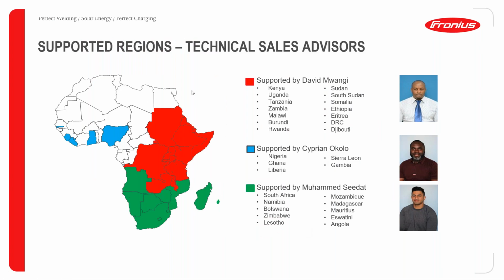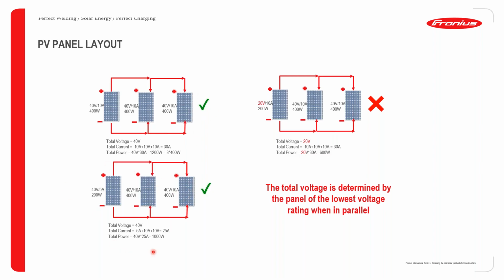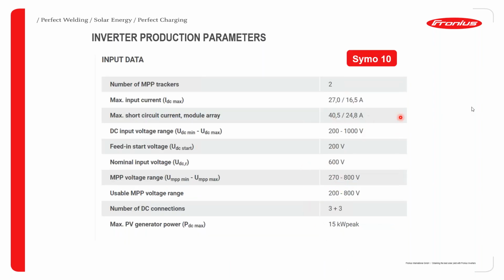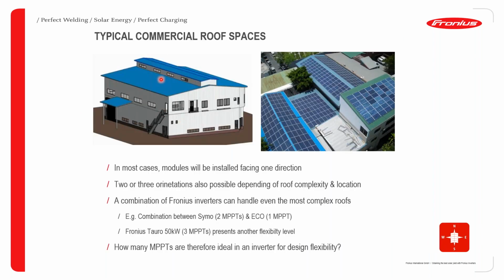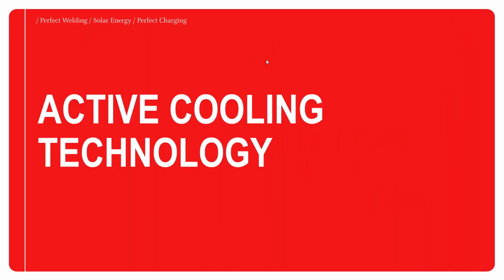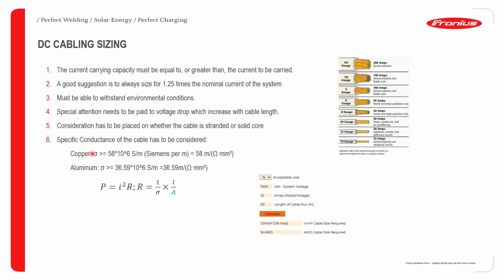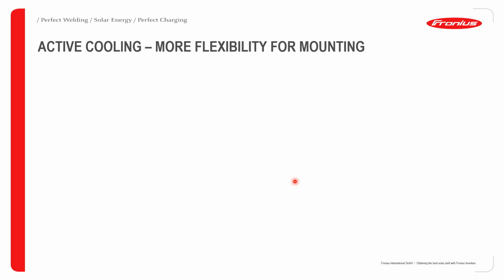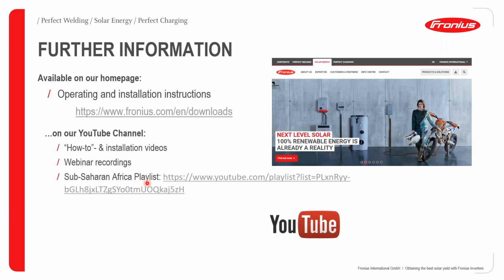Advanced Webinar: Obtaining the best solar yield with Fronius Systems (AFR)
In this video we will discuss & guide you on how you can achieve the best solar yield with your Fronius PV-systems. We will look at specific technical planning tips to obtain the optimal yield with your PV-modules. We shall also discuss how the Fronius Dynamic Peak Manager, Active Cooling Technology and  MPPTs assist in ensuring maximum inverter power output.